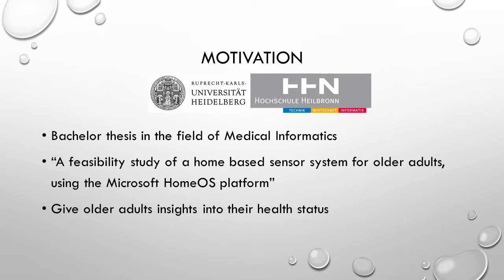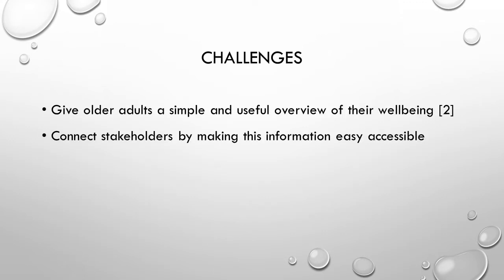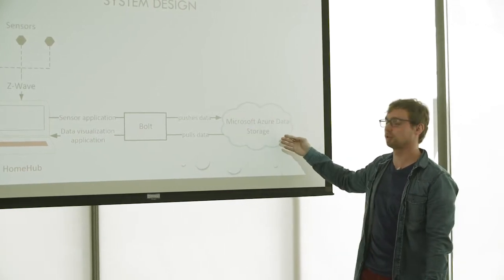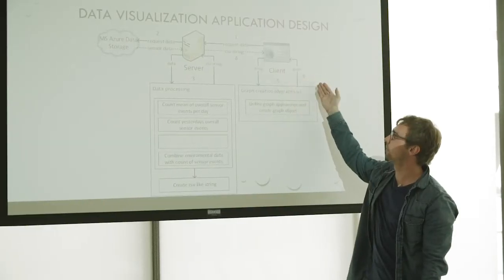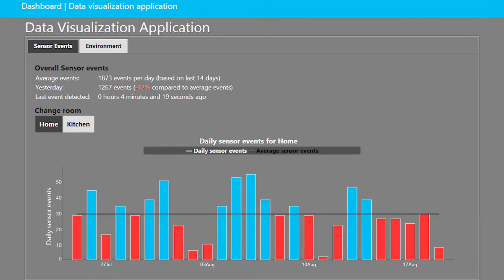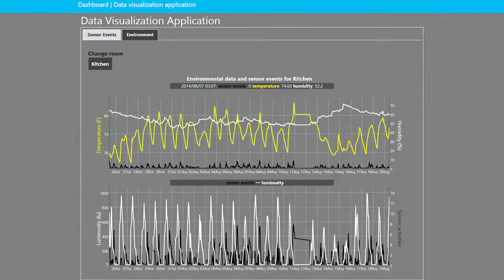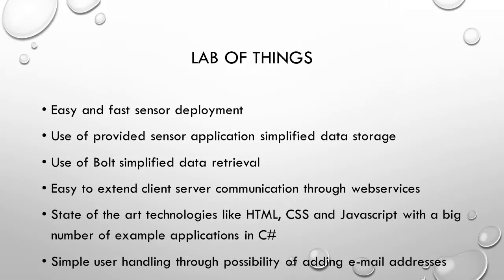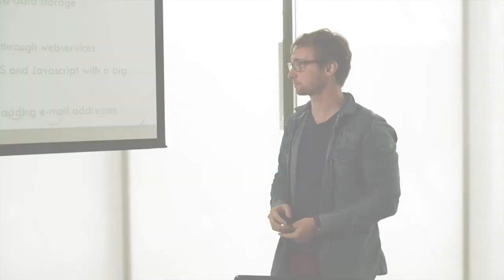Research: Monitoring Mobility Among Community-Dwelling Older Adults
This project is a feasibility study of a home based sensor system for older adults. It uses the Lab of Things to collect and analyze sensor data stored in the cloud, and uses a Lab of Things application to give older adults insights into their health status and enable them to share it with their caretakers.